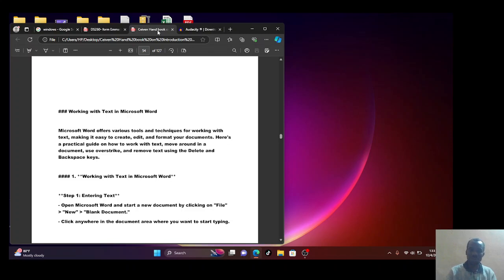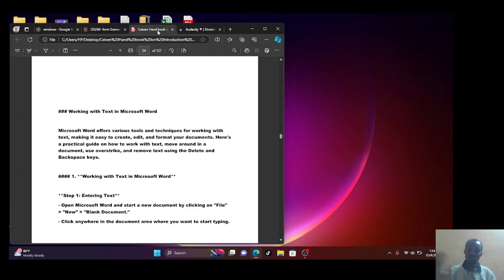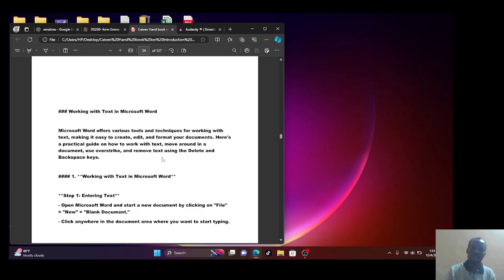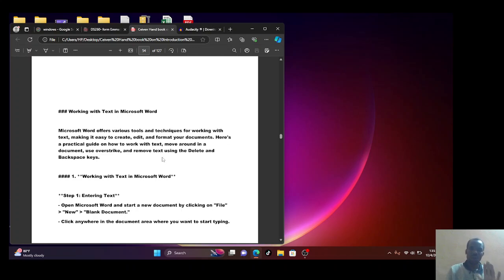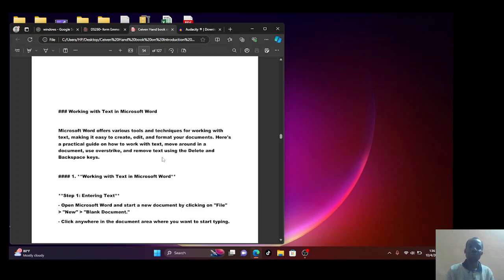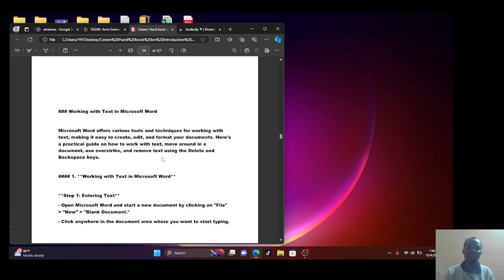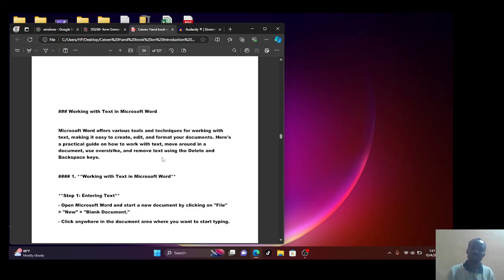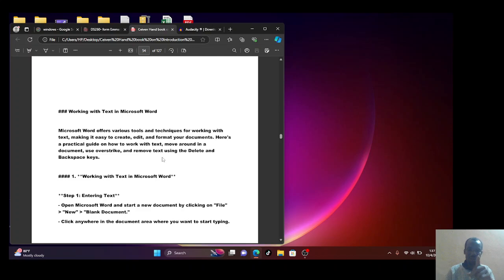bASIC Computer knowledge benefit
Here we want to explain why and what you can do with computer knowledge